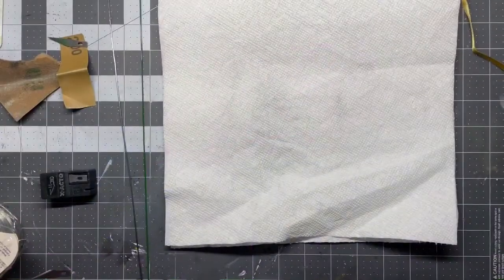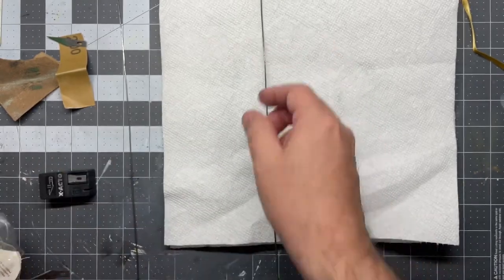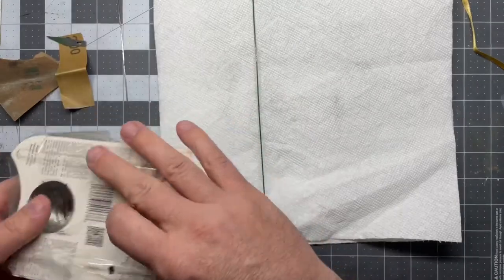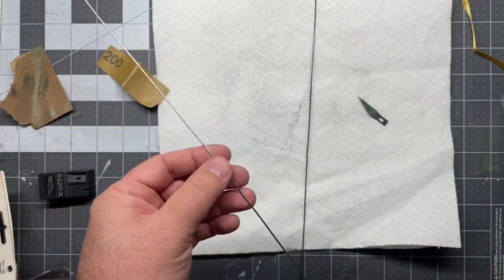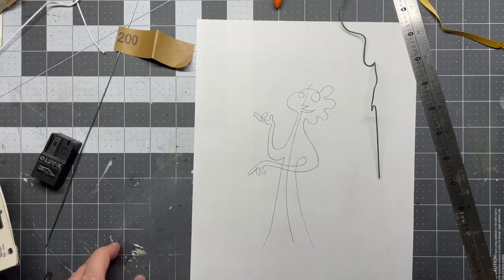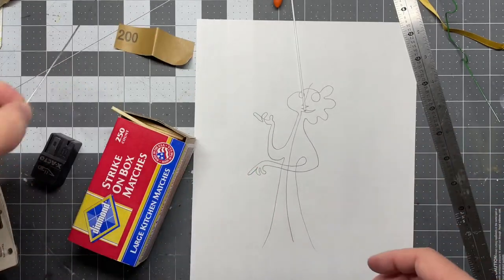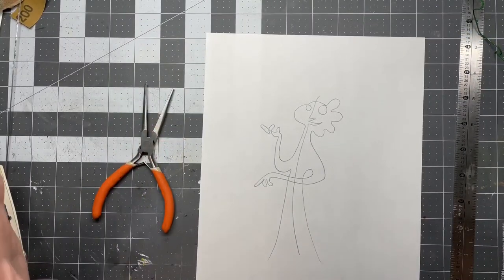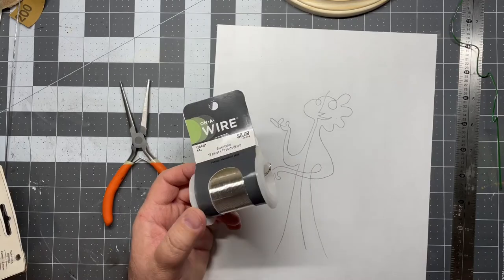Wire Sculpture of Jerry from Disney • Pixar's Soul - How to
I made Jerry from the new Disney Pixar film Soul. I used flower wire to do a wire sculpture of Jerry and made this simple how to video. If you haven't seen Soul yet you should it's great. Jerry is what you might say the villain but still likable. : )
Thanks for visiting DR Toys, have a great one!